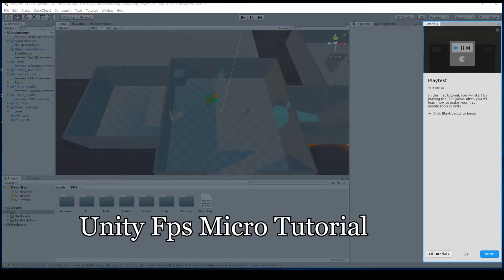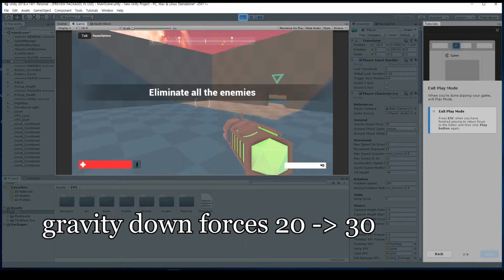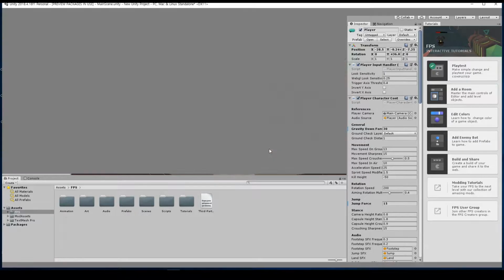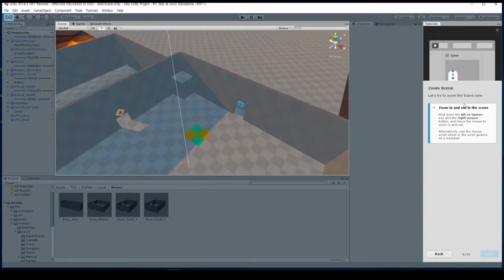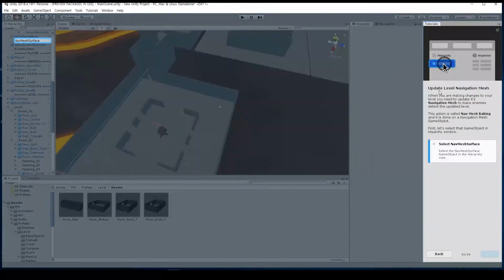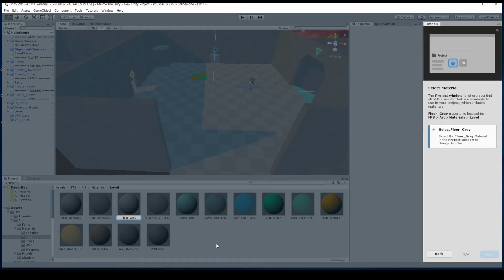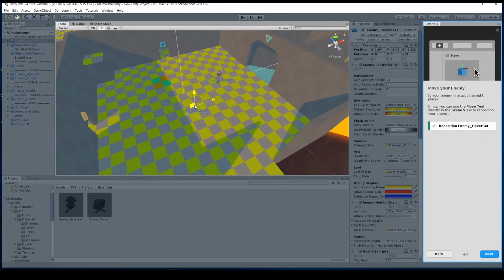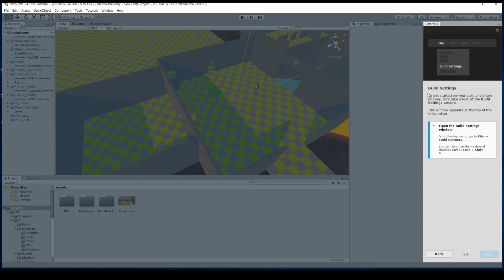Unity Tutorial || Fps Microgame || 유니티 FPS 게임 튜토리얼